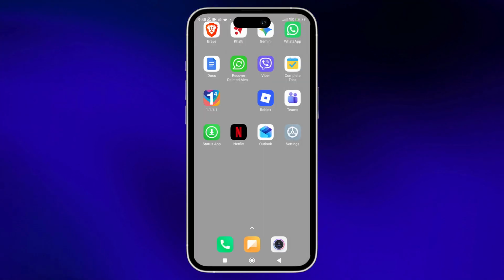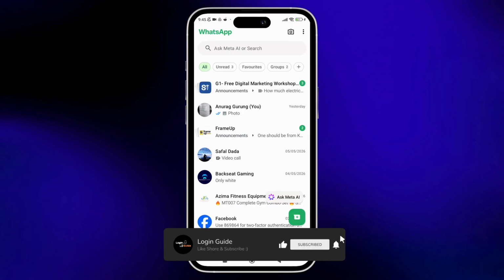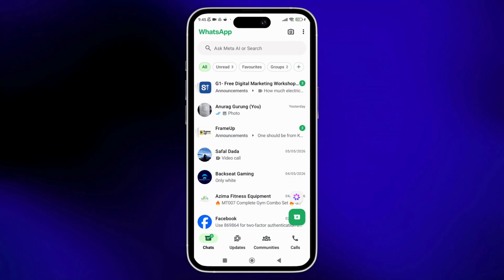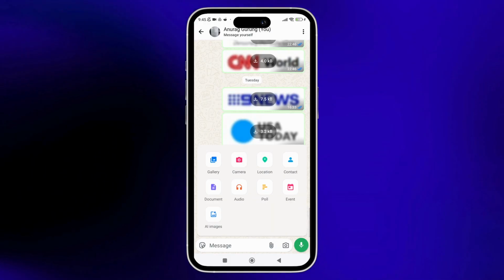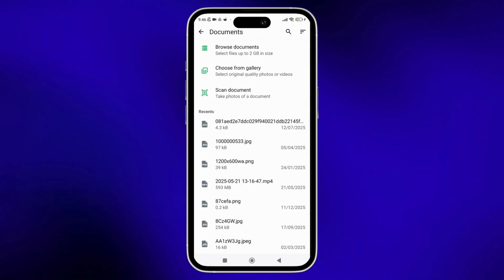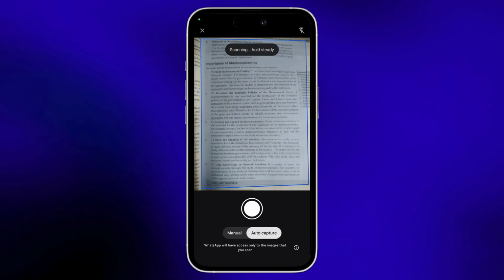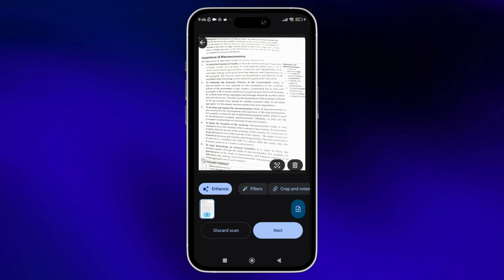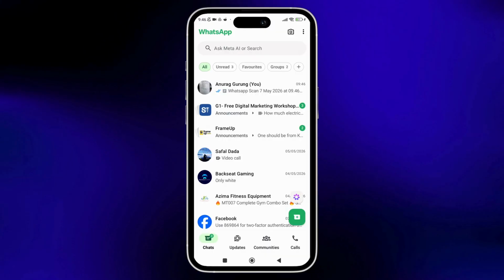How to Scan Documents With Whatsapp Directly 2026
Want to scan documents directly using WhatsApp? 📄📱 This step-by-step 2026 guide will show you how to quickly scan, save, and send documents using WhatsApp without needing any extra scanner app!

What You’ll Learn in This Video:
✅ How to scan documents directly with WhatsApp
✅ How to send scanned files in high quality
✅ Tips to crop and improve document clarity
✅ How to share PDFs, receipts, notes, and IDs easily

Whether you need to send homework, office files, contracts, receipts, or important documents, this tutorial will help you use WhatsApp as a fast and convenient document scanner in 2026.

📌 Chapters:
⏱ 0:00 - Introduction
⏱ 0:11 - How To Scan Documents With WhatsApp Directly